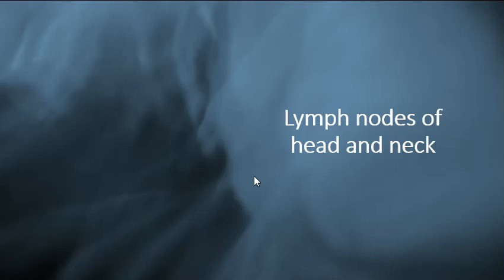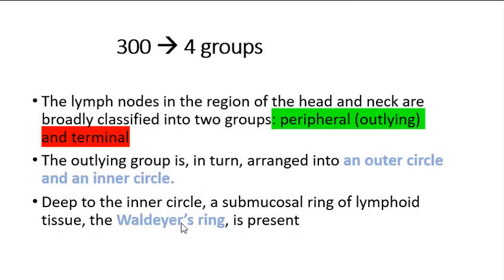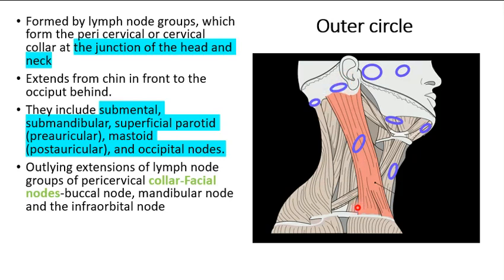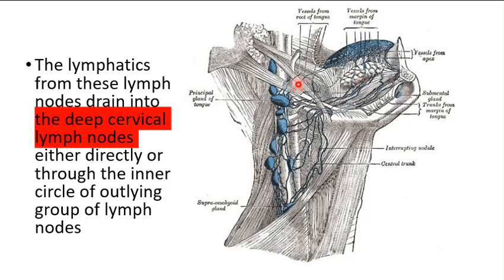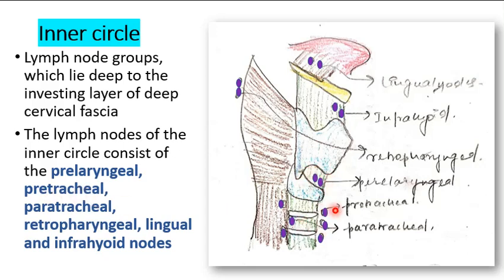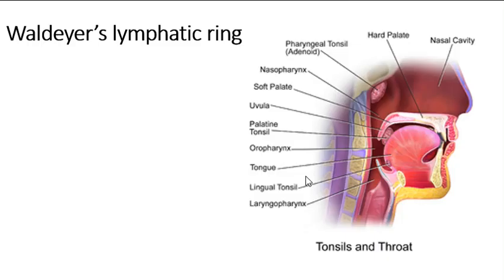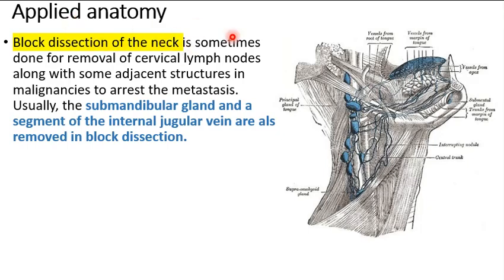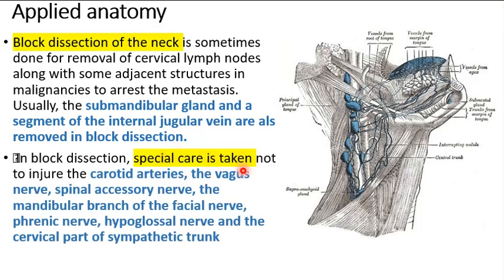Lymph nodes of the head and neck DETAILED |cervical lymph nodes | waldeyer's ring